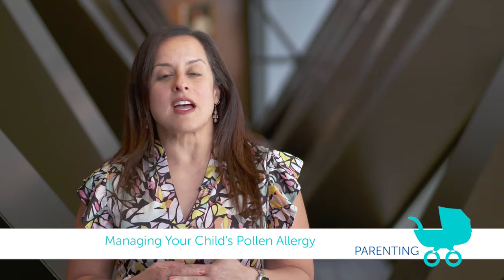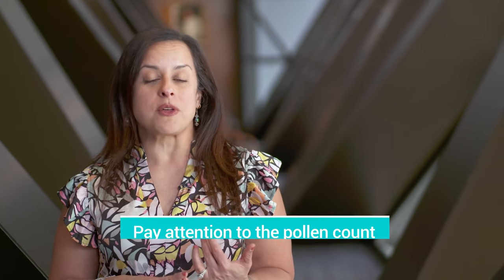Managing Your Child's Pollen Allergy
It is officially allergy season, and we have been getting lots of questions about how to manage your child's pollen allergy. If your child is sensitive to pollen, there are multiple ways to limit the impact.

One of the first things to do is to keep an eye on the news and local weather for pollen counts. When pollen counts are high, try to plan a day of indoor activities instead. If your child needs to be outdoors on a day with a high pollen count, be sure to take additional measures to limit their allergies from flaring up.

Once your child is back indoors, be sure they wash their hands and face to avoid getting pollen in their eyes or nose. If possible, fresh clothing can also limit how much pollen your child is in contact with. Ideally, a shower followed by fresh clothing is best to get the pollen off of them entirely. Remember to ensure that your child washes their hair, where pollen can tend to cling and stick around.

While it is tempting to leave your home's doors and windows open this time of year, it's best to keep them shut to avoid letting pollen in. This goes for when you're in the car as well.

If your child is struggling with pollen allergies, our Washington University Children’s After Hours locations provide convenient medical care for your child’s illnesses and injuries as a faster alternative to ERs when your pediatrician’s office is closed.